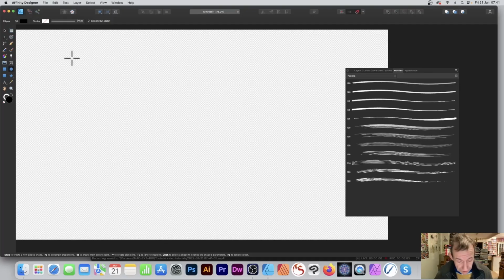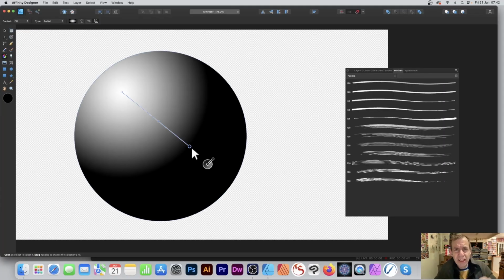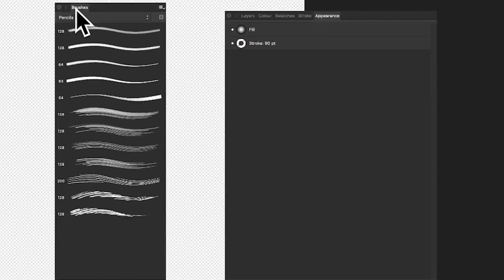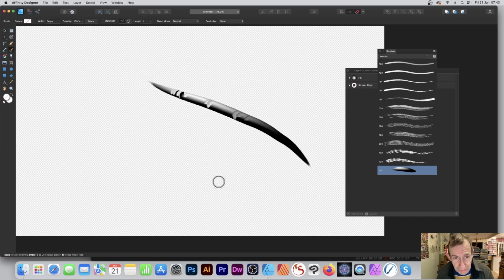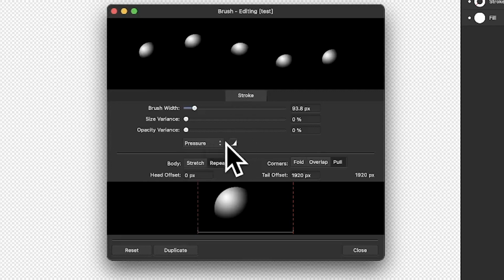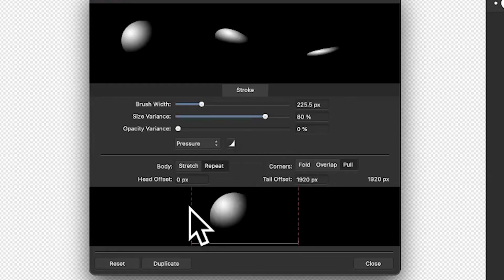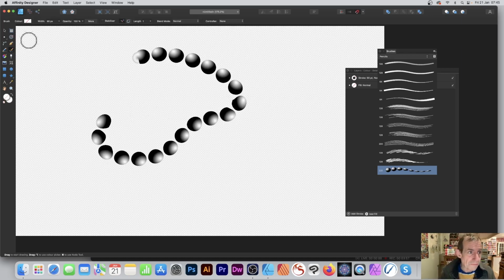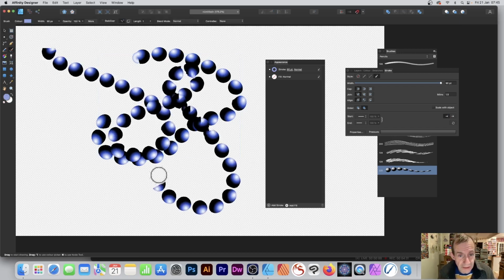The BRUSH Stroke You Need In Designer || Make Amazing Designs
In this video, you learn how to create a sphere / globe / 3D  brush design / brush stroke in Affinity Designer (any image can be used in a brush stroke)